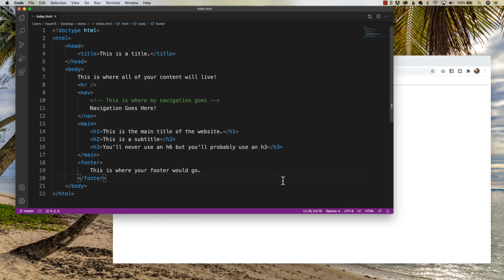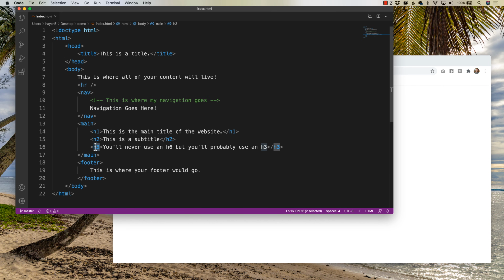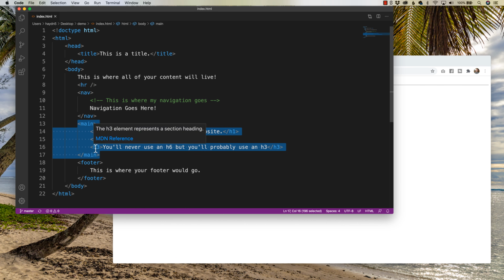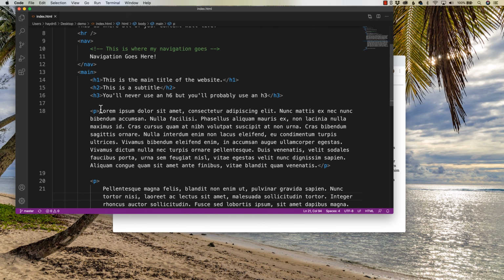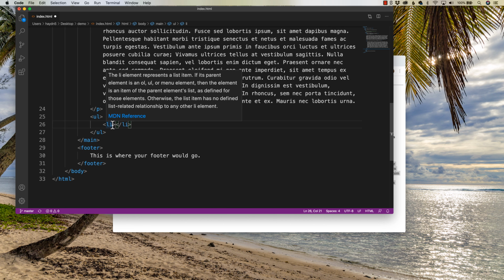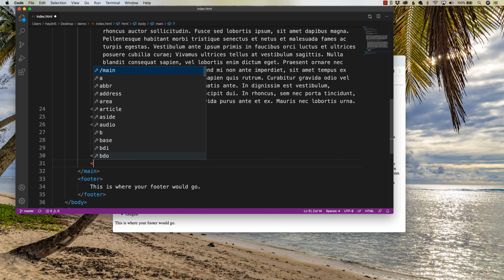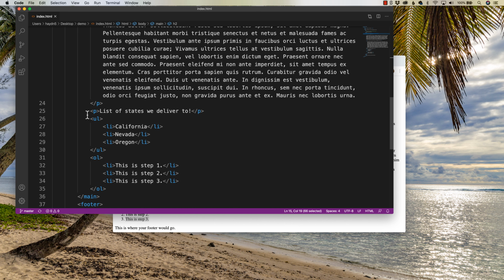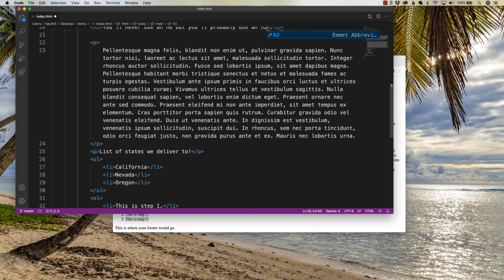HTML Basics: tags for content: H's, paragraphs and lists, oh my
I call them the big 3. Well technically there is 4. But still. It's important to understand the hierarchy of headlines, when it is important to use paragraphs vs lists. A good, well structured HTML page will make CSS be that much easier to write.

Thanks,
Haydn